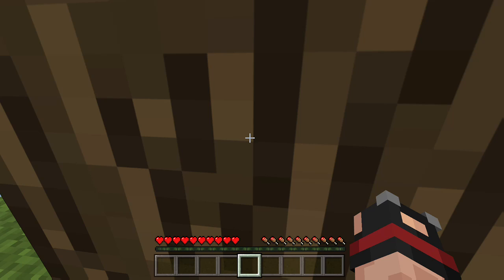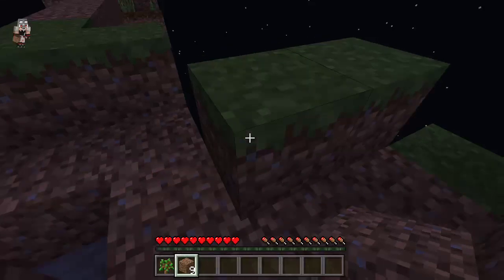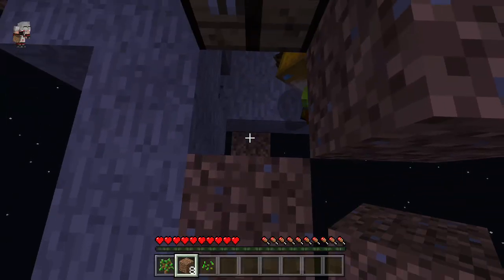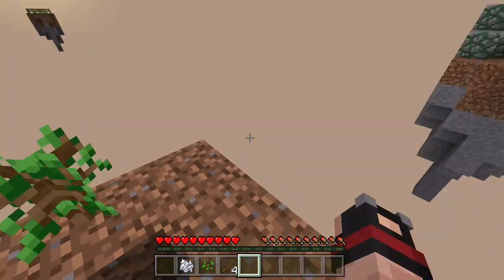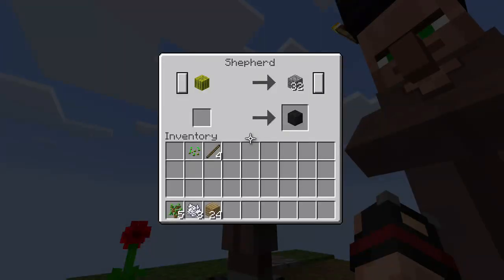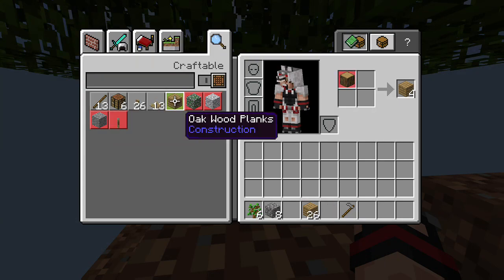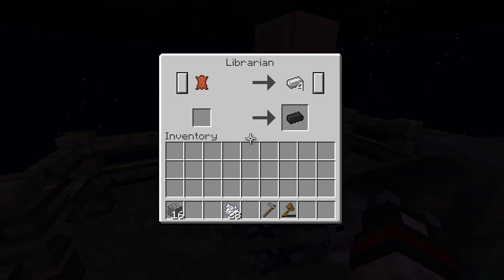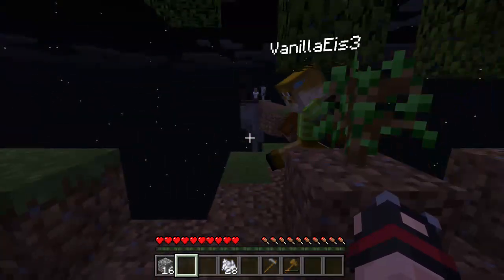Minecraft Sky Block Ep 1: Welcome to Sky Trade